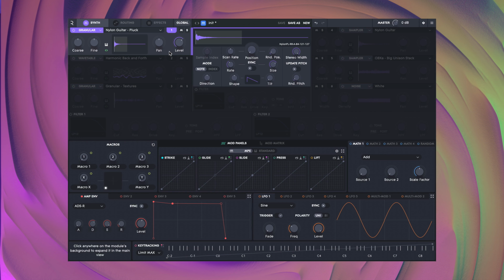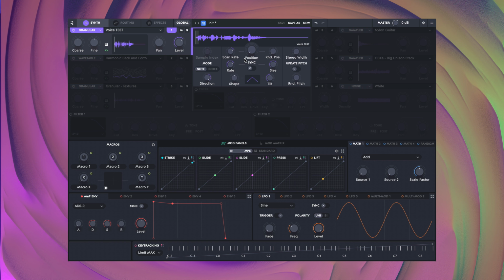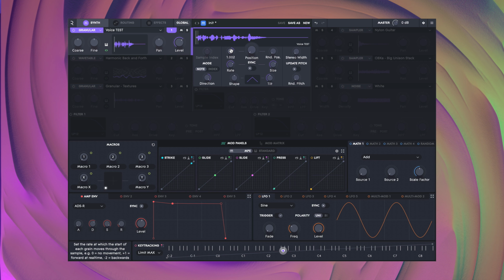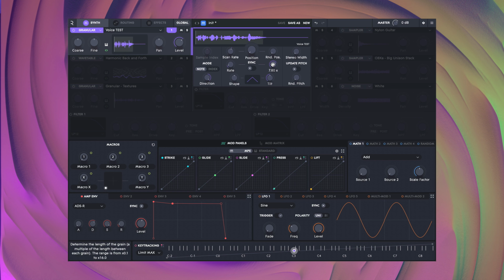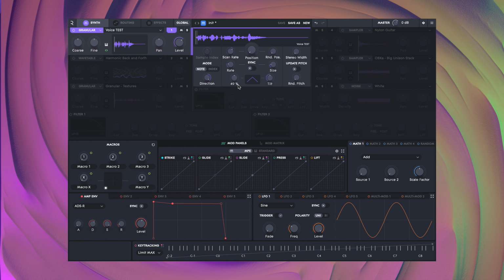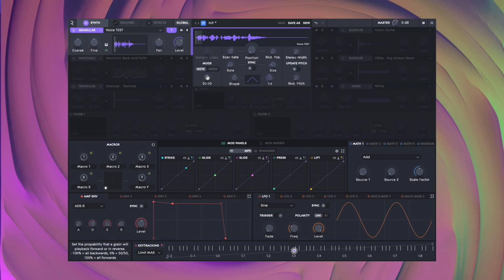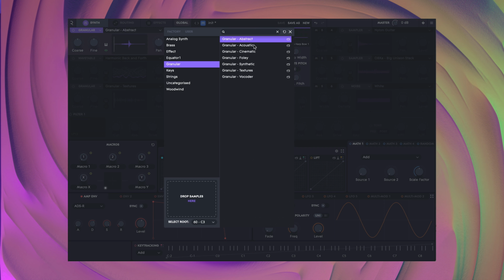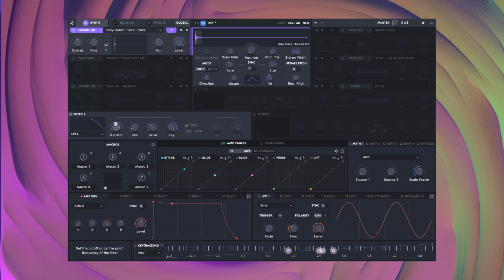Equator2 Tutorial: Granular Source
Get a detailed walkthrough of Equator2's Granular Source. The Granular Source slices samples into 'grains', allowing you to create intriguing soundscapes and textures. Adjust scanning and grain generation rates, grain size and envelope shape, as well as grain index for modulated sequential playback. Throw randomization into the mix for a touch – or a fistful – of glitch.